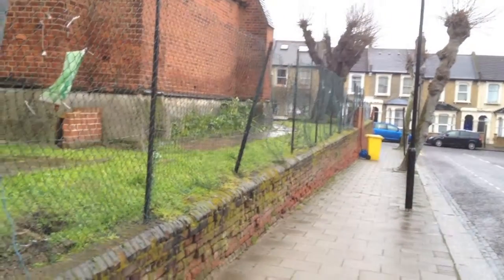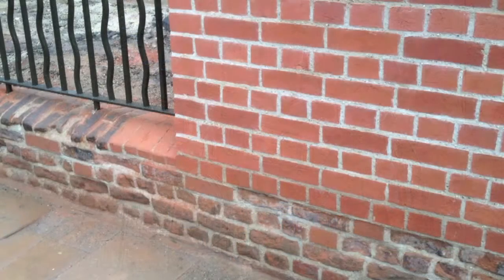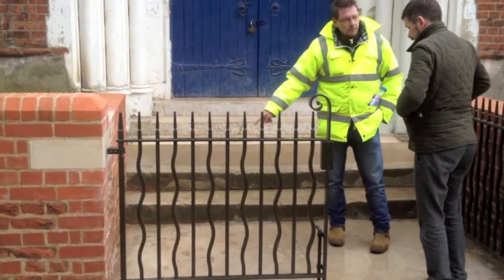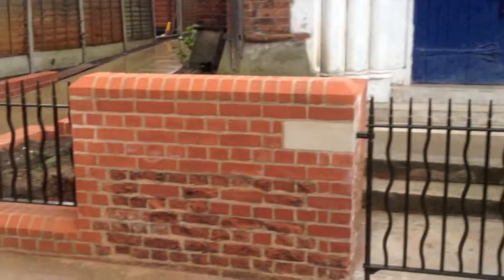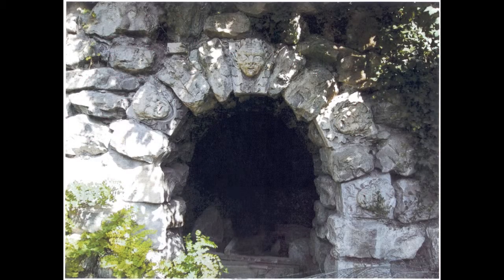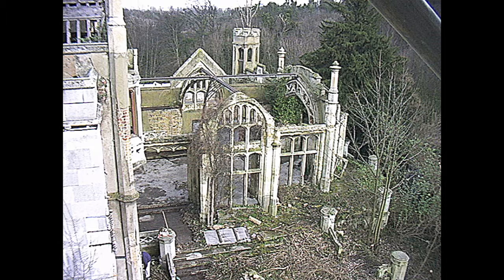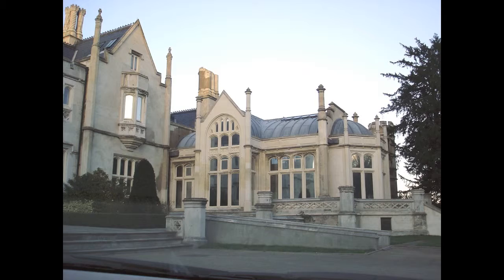Architecture. Conservation of Walls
Old walls offer us historic evidence if we learn to read them.  Some walls are listed as being of historic significance and should never be rebuilt, destroyed or even tampered with without very good reason, and even then only after detailed recording and analysis. But, the philosophy of wall repair remains a battleground in the conservation world.